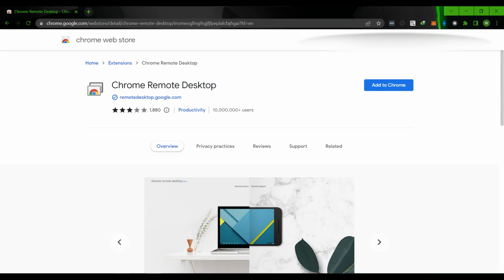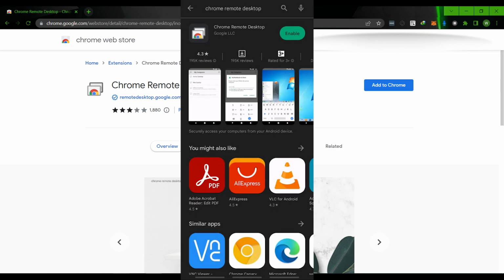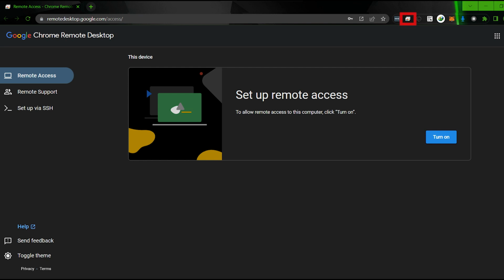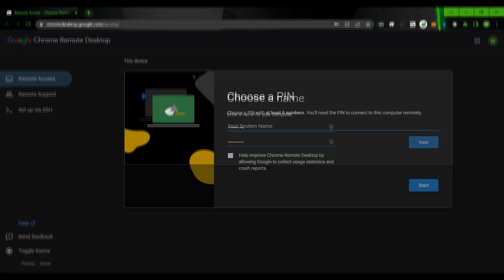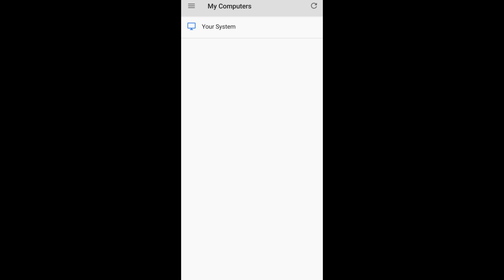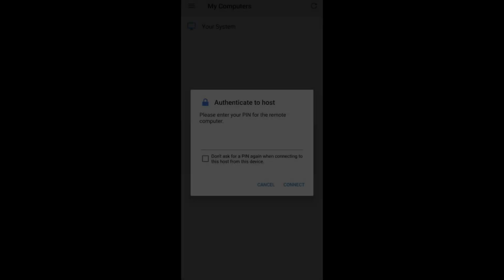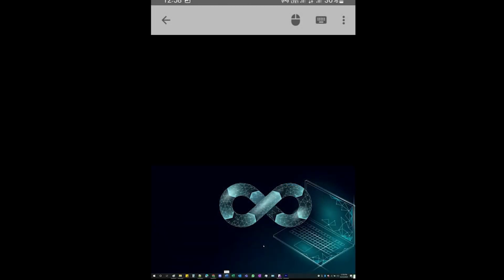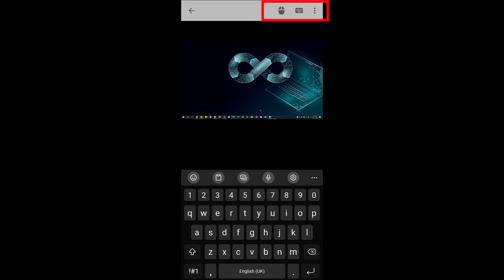Your System Display on your mobile now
Hey Everyone, So in this video, I am going to show you how you can operate your system with your mobile phone. Watch the complete video. Thank you